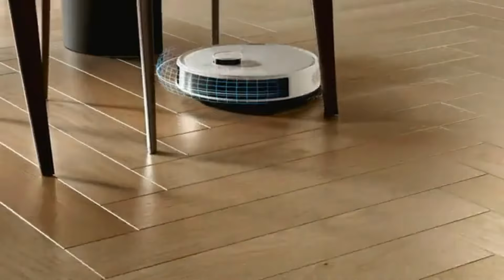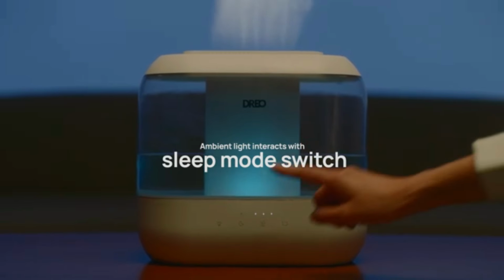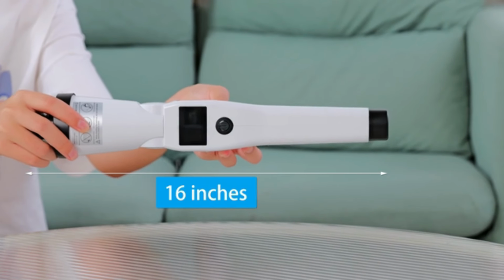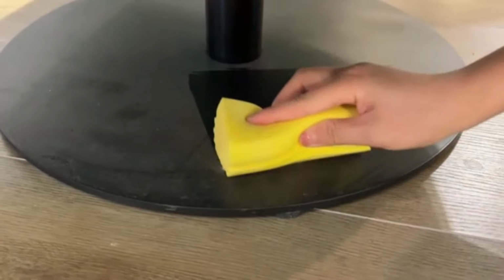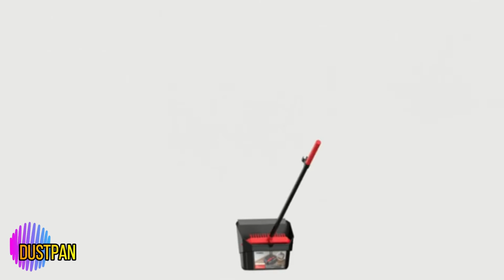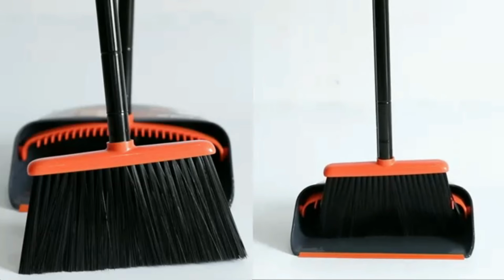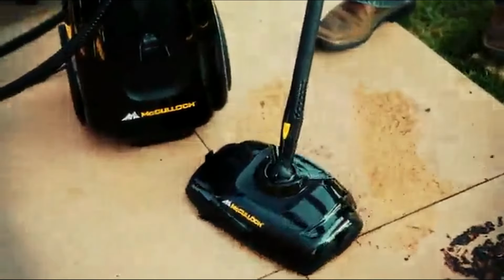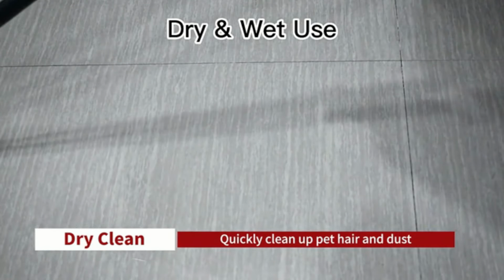Is the FUTURE of Cleaning HERE with These Self-Cleaning Gadgets?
Is the FUTURE of Cleaning HERE with These Self-Cleaning Gadgets? Kitchen And Home Review

Description:
Discover the revolutionary self-cleaning gadgets that are changing the game! From self-cleaning windows to futuristic mops, we're exploring the top innovative cleaning solutions that will make your life easier and your home spotless. Get ready to experience the future of cleaning like never before!

cational purposes.